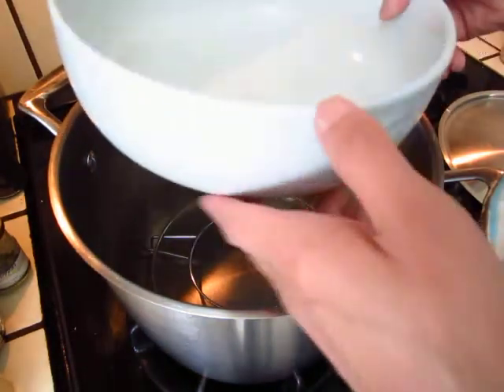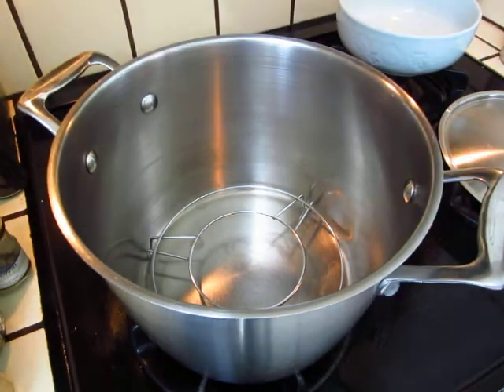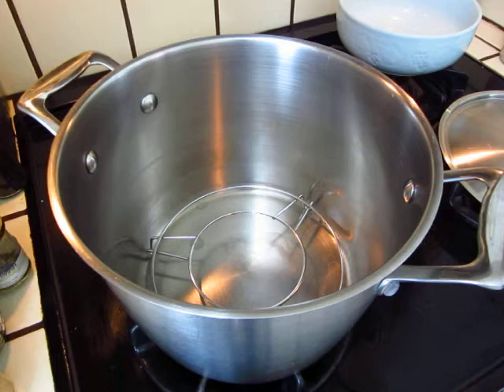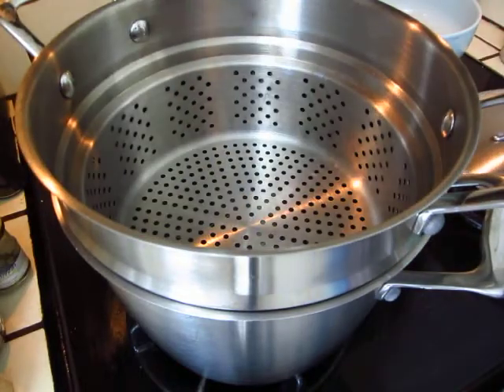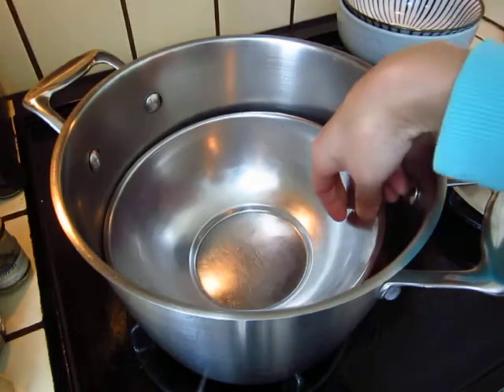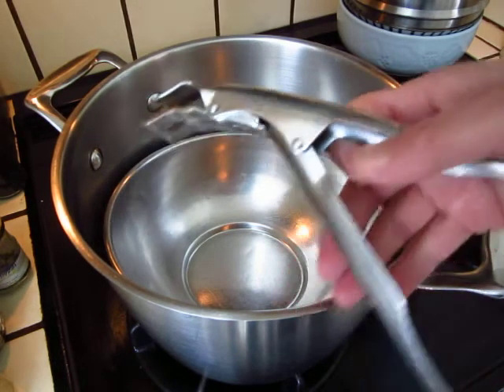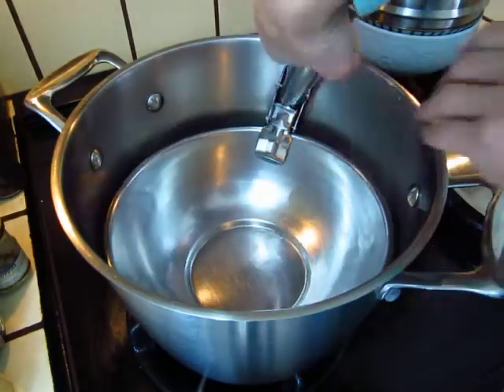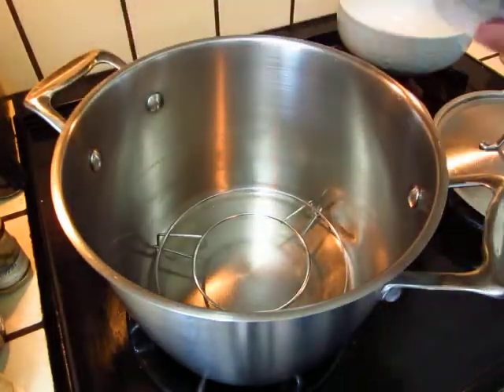The steaming bowl I used, unbearable noises for some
The steaming bowl I used